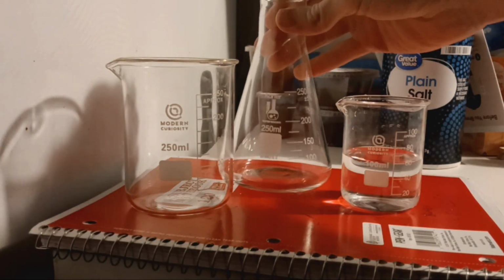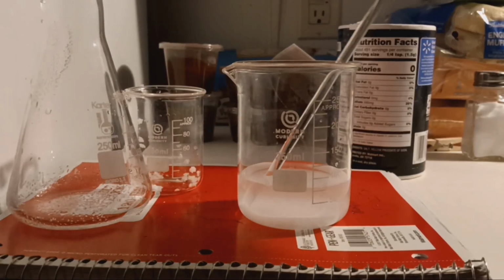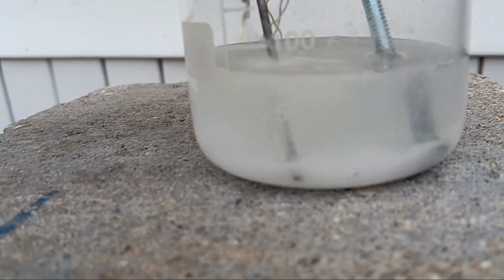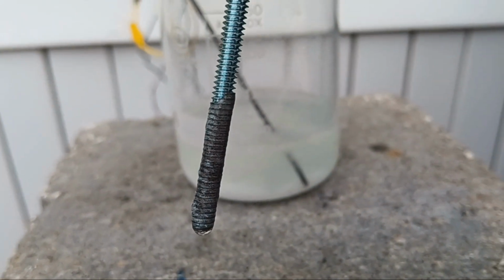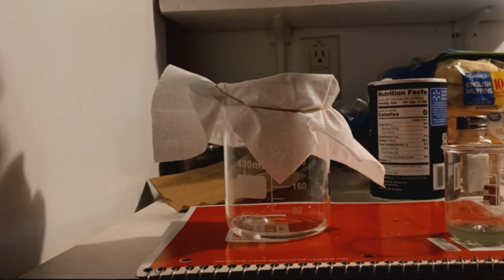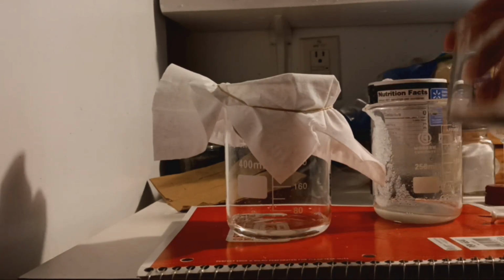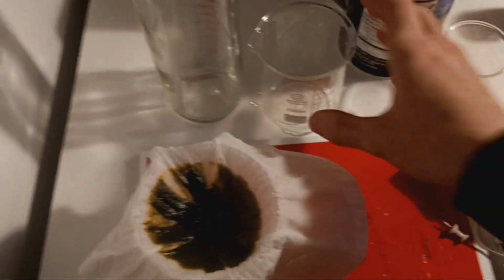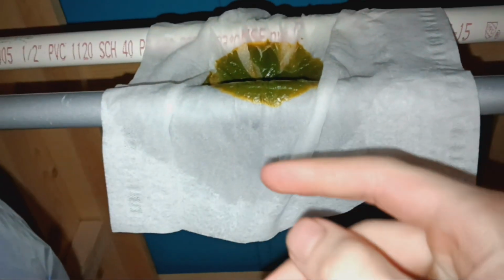Producing mars dust using chemistry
Today I will be making something to remind me of home. I will be producing the sand of mars itself Fe2O3 and also the infamous sodium hydroxide which has eluded my productions for quite a while now.